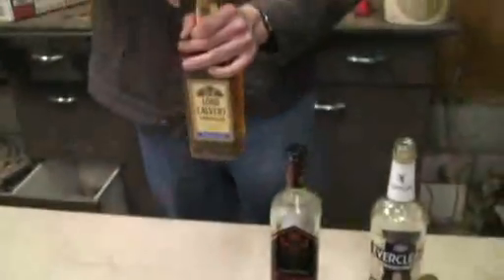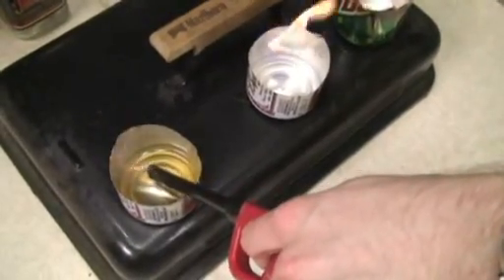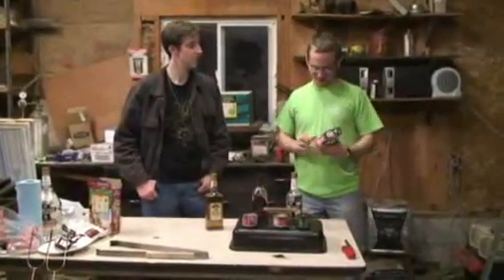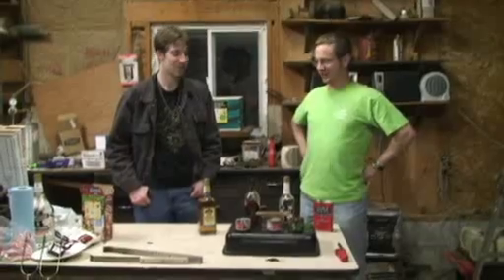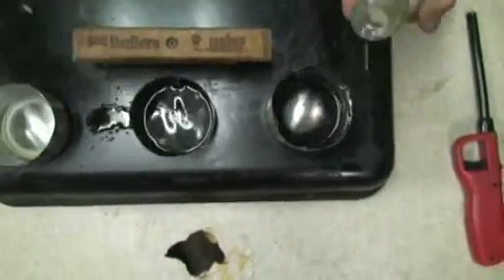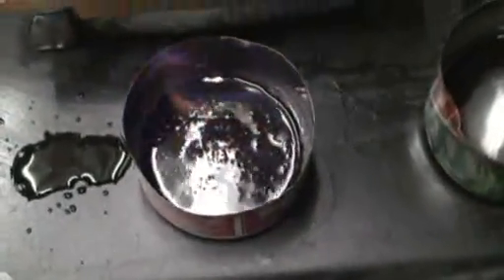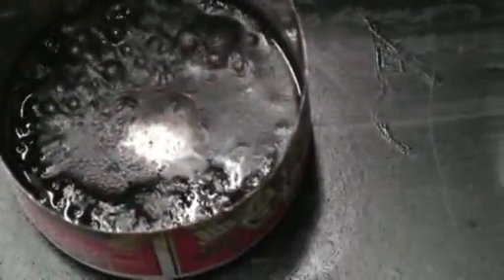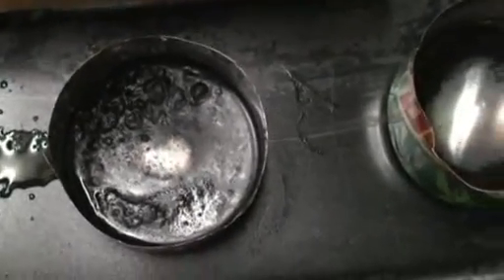Proofing Alcohol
A scientific experiment on how to proof liquor with black powder.  We had 80 proof, 100 proof, and 190 proof varieties, which yielded some interesting results..